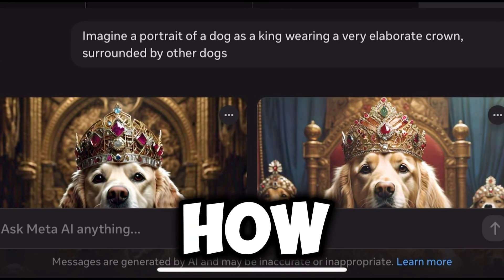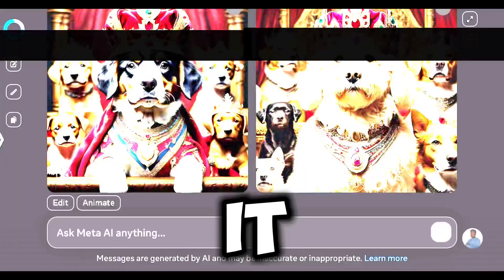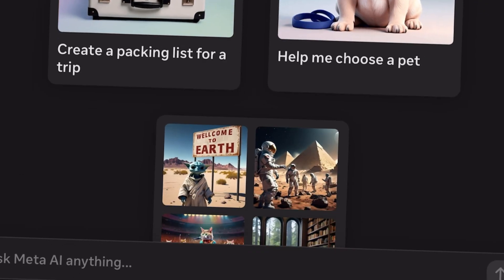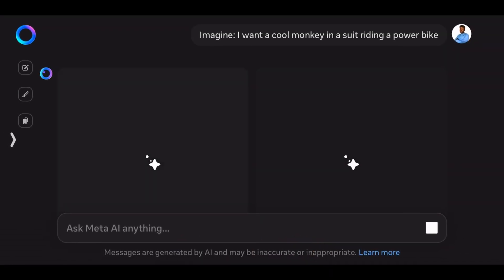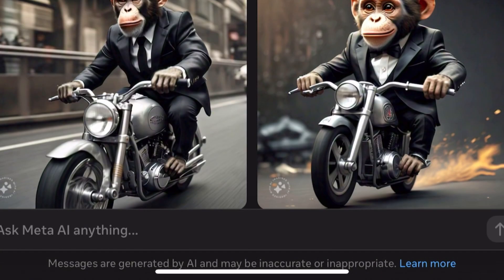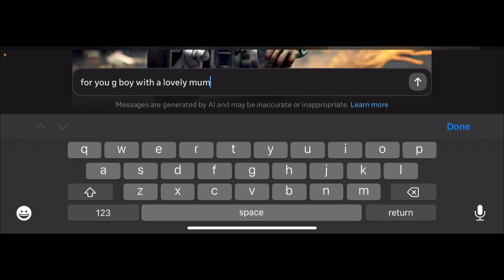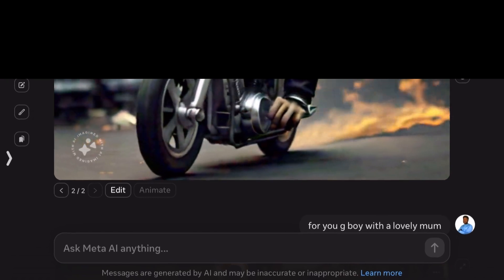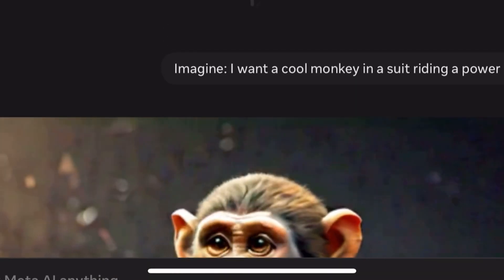How To Use Meta Ai To Generate Images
In this video, You would learn How to use meta ai to generate images. This video is a step by step tutorial on How To Use Meta Ai to Generate Images for FREE in Few minutes.

Discover how to harness the power of Meta AI to create stunning, high-quality images with our comprehensive step-by-step guide! In this video, we dive into the essentials of using Meta AI for image generation, exploring its features, tips, and tricks to help you produce eye-catching visuals effortlessly.

Mwta link : meta.ai

What You'll Learn:

Introduction to Meta AI: Understand what Meta AI is and how it revolutionizes image creation.
Setting Up Your Meta AI Account: Quick and easy setup instructions to get started.
Generating Images: Detailed walkthrough on how to use Meta AI's tools and settings to create unique and beautiful images.
Optimizing Image Quality: Tips to enhance the output and ensure high resolution.
Practical Use Cases: Examples of how you can apply Meta AI-generated images in various projects.